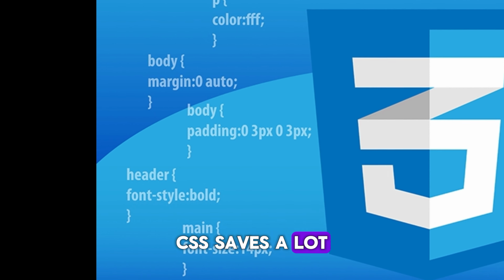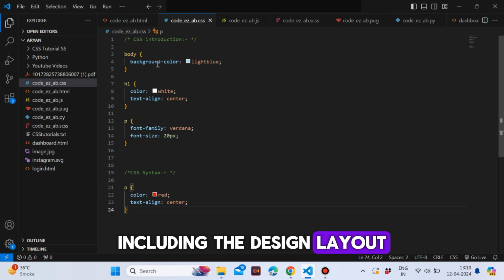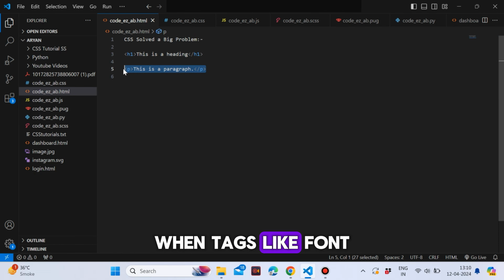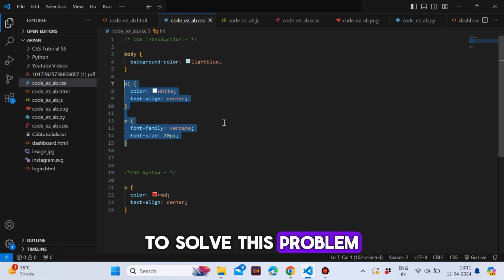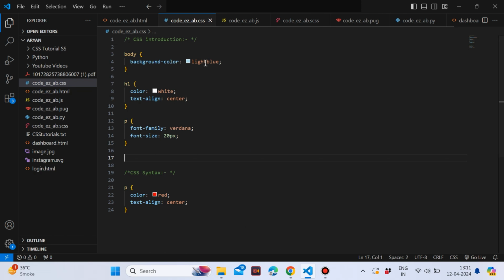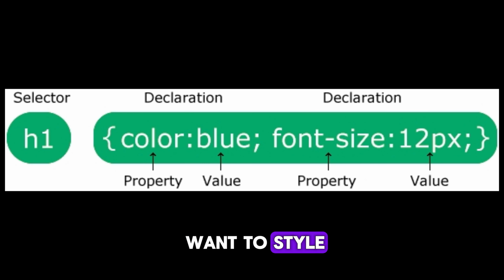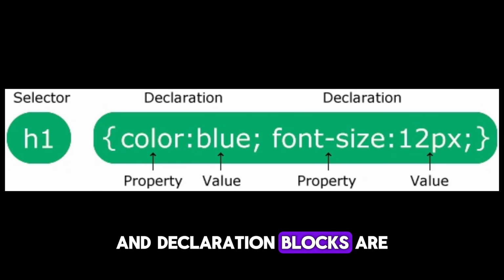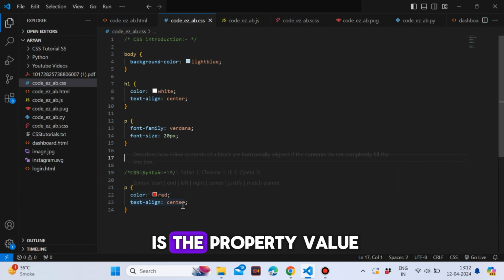#1 CSS Introduction & CSS Syntax | CSS Master Course for Beginners | CSS full course Free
This content is created with original scripts that I write and I use AI for the voiceover. The AI voice does not reflect their real counterparts. All things said by all characters in this video were not said by these people in real life. I am in no way trying to create false information.

Why Use CSS?

body {
  background-color: lightblue;

h1 {
  color: white;
  text-align: center;

p {
  font-family: verdana;
  font-size: 20px;

CSS Syntax :-

p {
  color: red;
  text-align: center;

Coder, Motivational 🧑‍💻
Teach coding 📈
Unleashing code, conquering challenges one keystroke at a time 💻 | Dreaming big